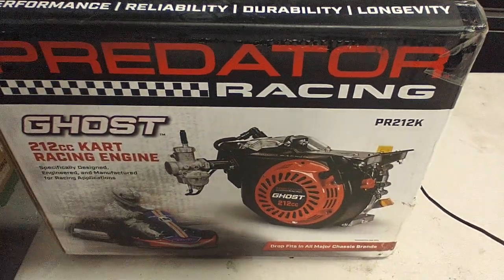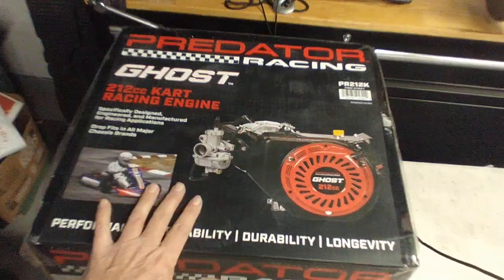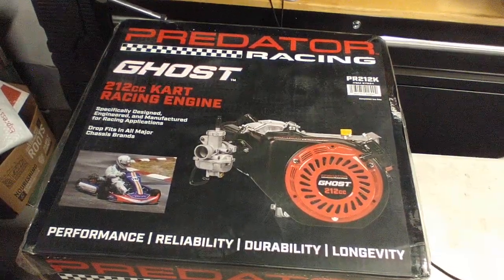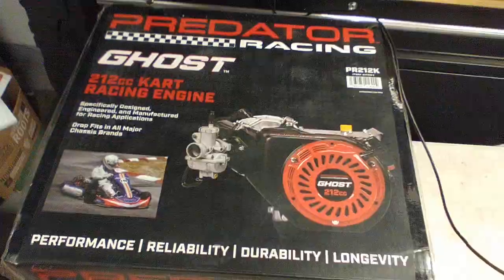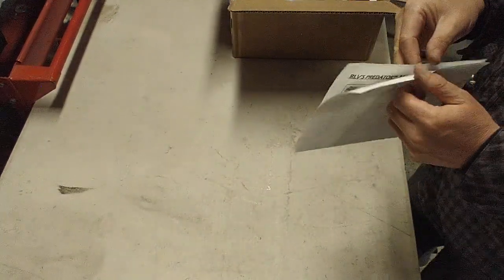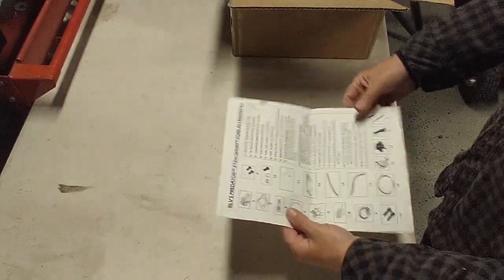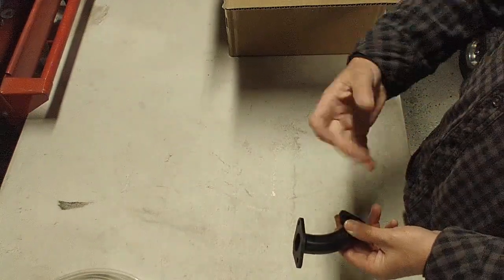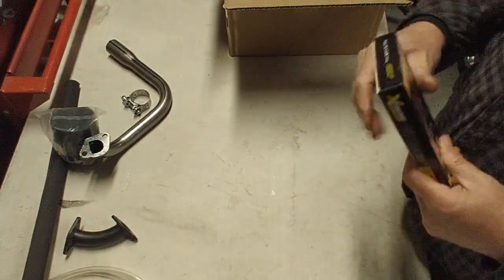Predator Ghost 212cc Engine - Before You Buy - Watch This!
Harbor Freight's Ghost 212cc Engine has been a hit with recreational karters across the country.  Before you buy the Ghost engine, watch this video.  This video will layout the accessories that you will need to Assemble and Install the Predator Ghost Clone Engine on a kart.

This will include all parts from fuel pumps, clutches, and motor mounts.  It's a must watch.

If you find value in the content of these videos, consider a donation to our project.

Extra Kart Parts